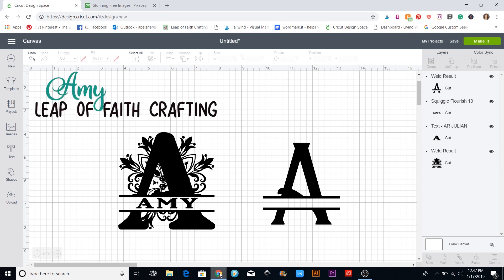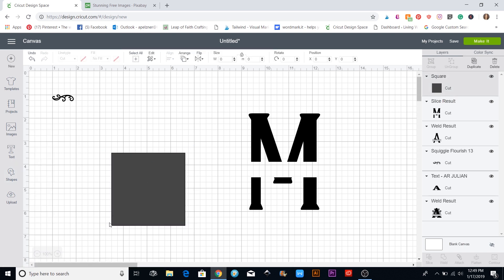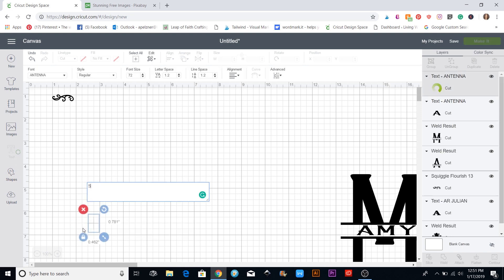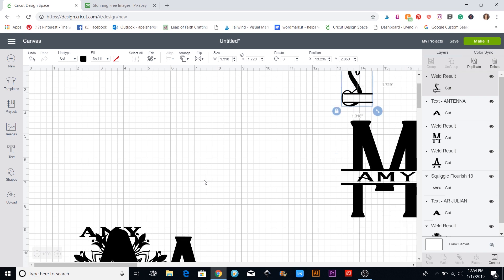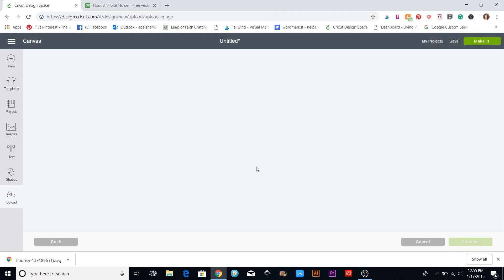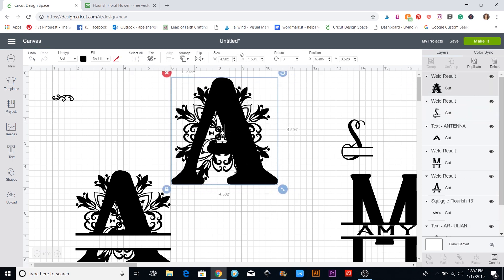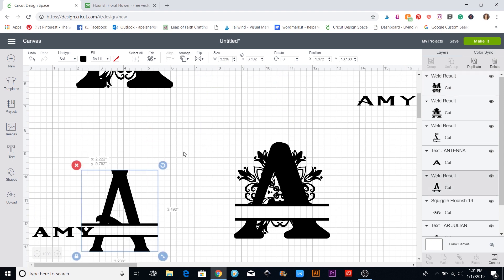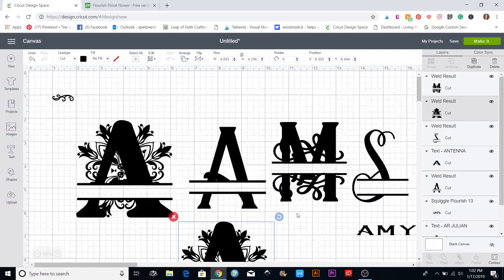Cricut Design Space 101: Making Split Letter Monograms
In this cricutdesignspace tutorial, you will learn how to make a split monogram with any letter using the slice and welding functions. I will show you how to make a simple monogram and a split letter with a flourish to use on any cricut project.